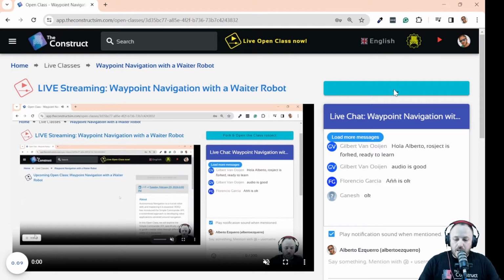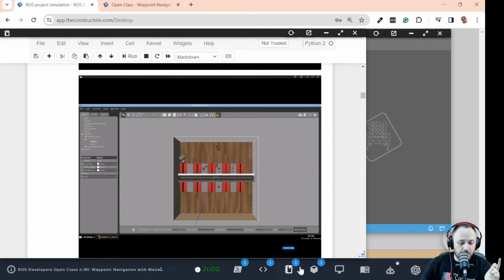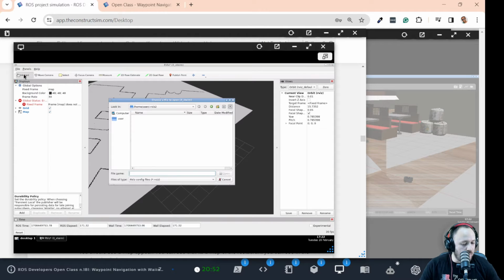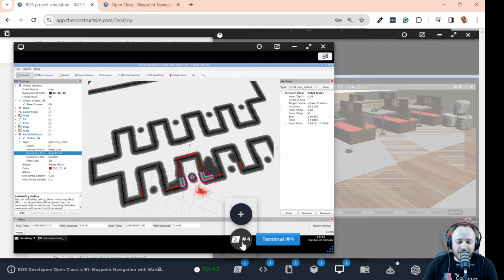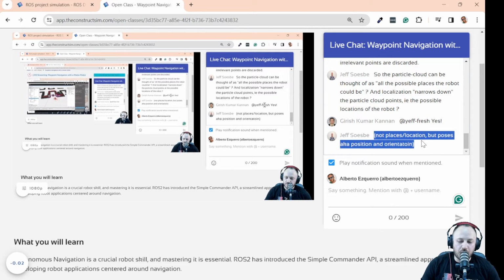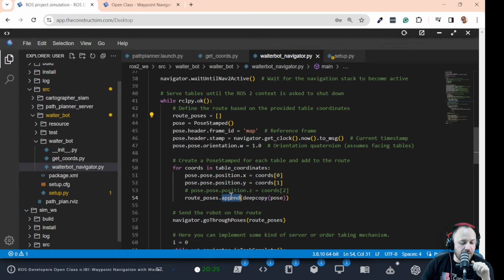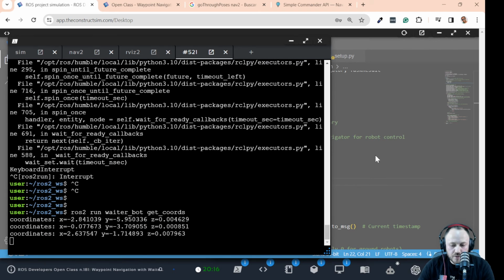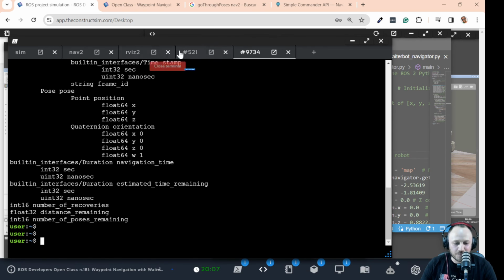Waypoint Navigation with a Waiter Robot ｜ROS Developers OpenClass 181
Autonomous Navigation is a crucial robot skill, and mastering it is essential. ROS2 has introduced the Simple Commander API, a streamlined approach to developing robot applications centered around navigation.

In this Open Class, we will explore the Simple Commander API, specifically using it to guide a waiter robot through different tables in a restaurant.

You will learn:
* What is the Simple Commander API?
* How to use the Simple Commander API to create robot applications based on navigation
* Create a simple application to send a waiter robot to different tables.

FREE LIVE CLASS Tuesday @ 6 PM CET. This is a weekly LIVE class on how to develop ROS-based robots. You'll learn ROS and practice with a ROS developer in real time without any previous setup on your side. And you'll receive a rosject that contains the robot simulations and the project’s code.

You will learn ROS, ROS2, robotics theory, math for robotics, robots, and Artificial Intelligence ... and much more with us in this weekly LIVE event.